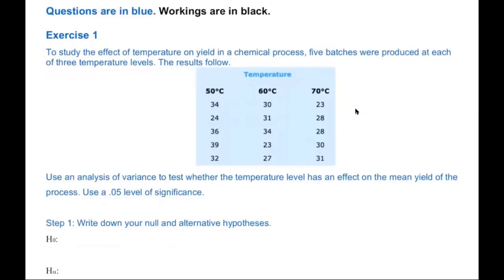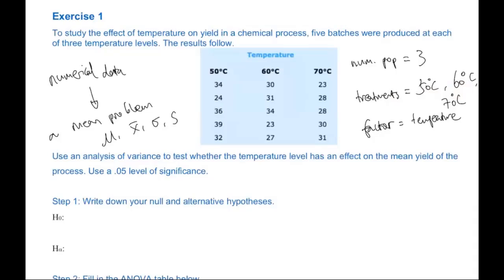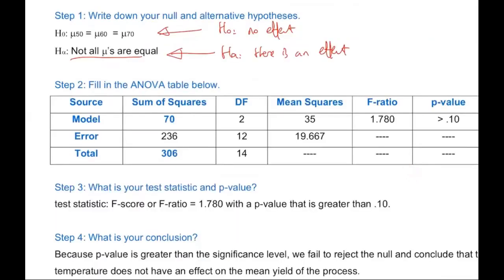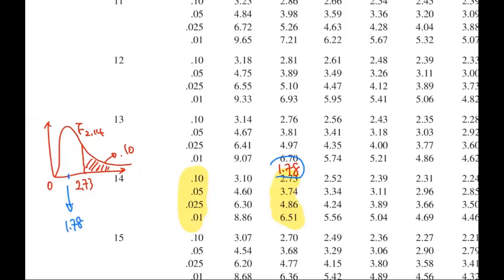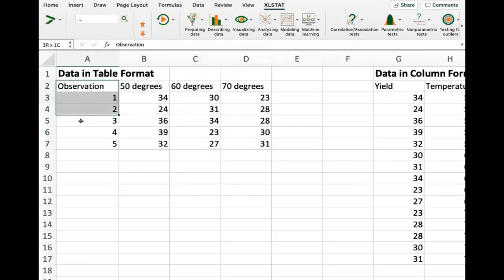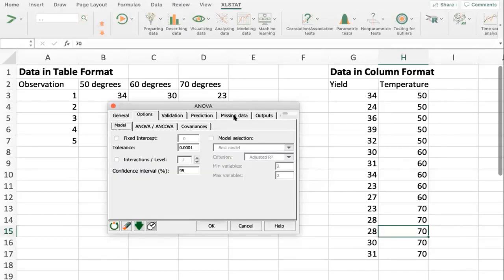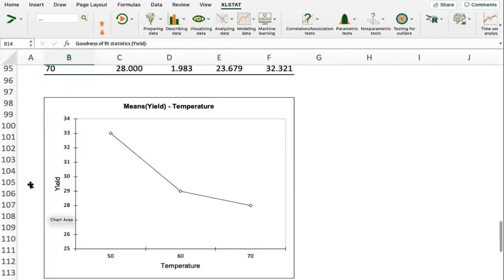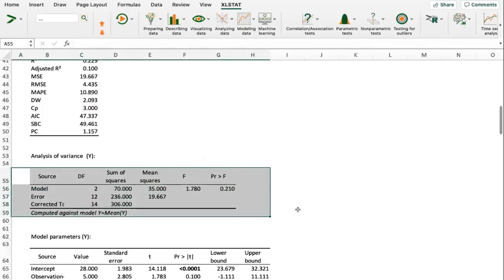Walkthrough: ANOVA Example Using Calculations and XLSTAT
In this video, we carry out an ANOVA (Analysis of Variance) for a word problem using both the hand calculations and XLSTAT. XLSTAT is a powerful Excel add-in.